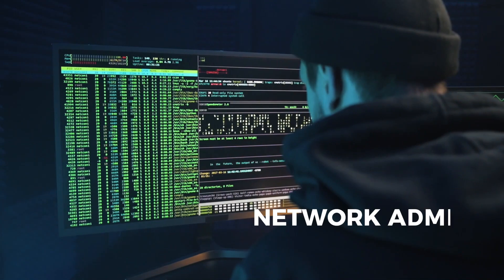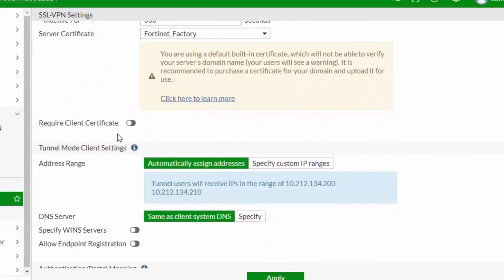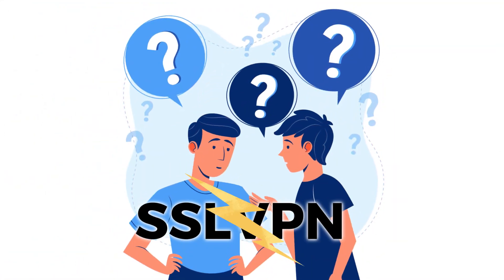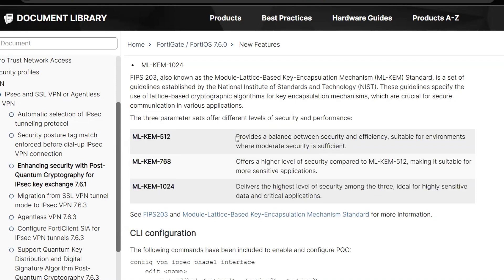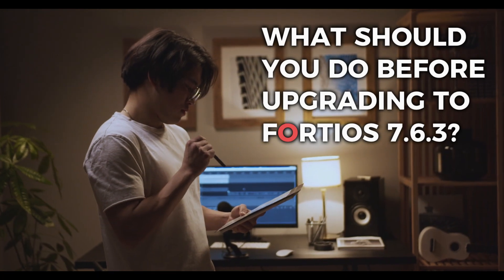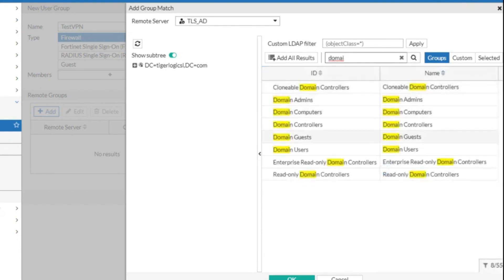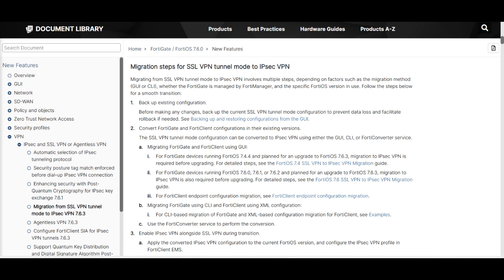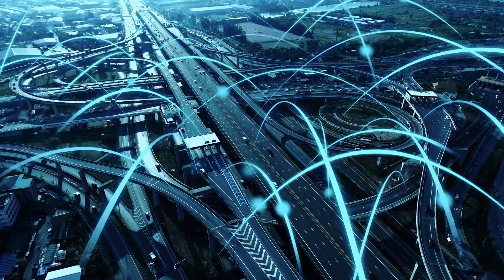Fortinet ends SSL-VPN Support from FORTIOS 7.6.3 Onwards! Are You Ready?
Heads up, network admins and cybersecurity pros! Fortinet has just announced a game-changing update: SSL VPN (Tunnel Mode) is being completely removed starting with FortiOS 7.6.3. If you're still relying on SSL VPN for remote access, this video is a MUST-WATCH before you upgrade.

🔍 What's inside this video:
Why Fortinet is removing SSL VPN in Tunnel Mode
The security and performance benefits of switching to IPsec VPN
A step-by-step migration plan to avoid downtime and disruptions
Extra pro tips to make your transition smooth and stress-free

🔥 Whether you're a FortiGate admin or just exploring VPN options, this guide will help you future-proof your setup and stay aligned with modern security frameworks like ZTNA and SASE.

💬 Got questions or need help with your migration plan?

Bitcoin (BTC)
bc1qy5z730tdkpcrltwwk5tuzmwf7yyedhyz0f9u6f

Ethereum (ETH)
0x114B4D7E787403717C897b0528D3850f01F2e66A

XRP (XRP)
rsRy14FvipgqudiGmptJBhr1RtpsgfzKMM